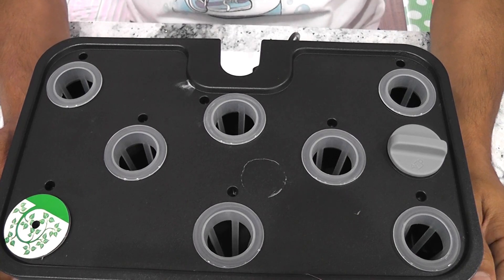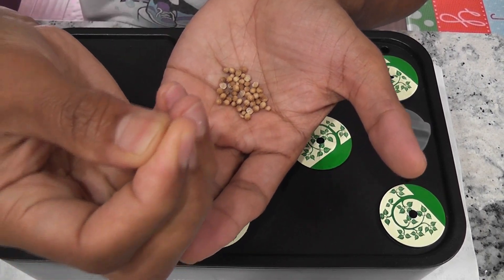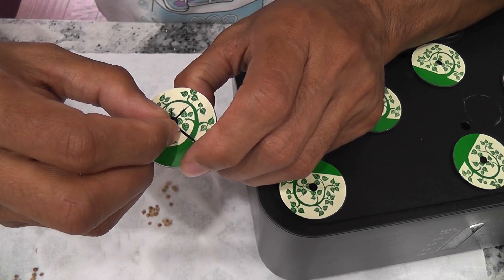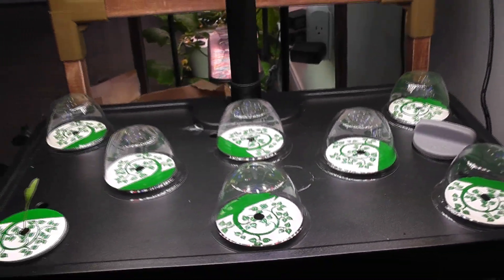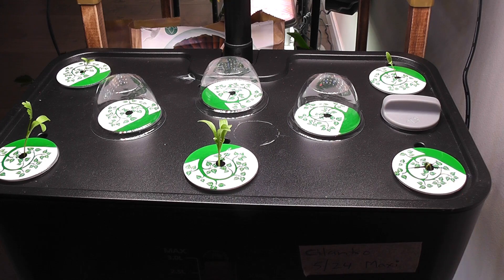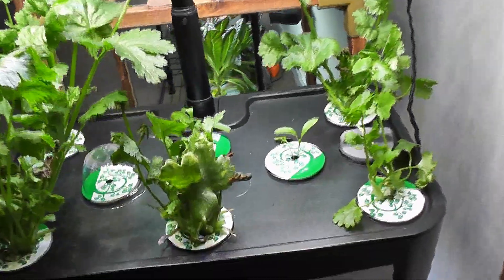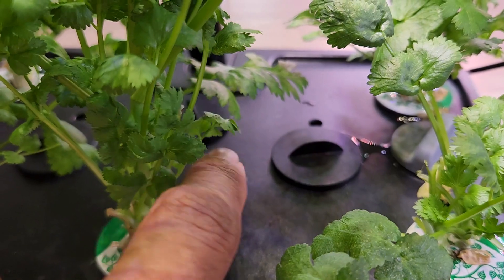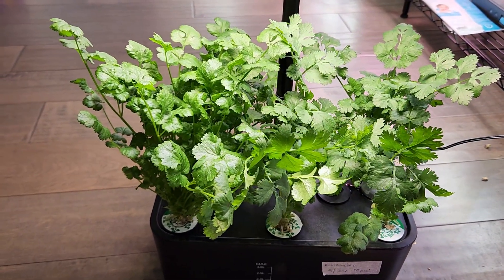Growing Cilantro in AHopeGarden Hydroponics from Seed to Harvest: 20 Days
Cilantro grown in AHopeGarden. Just 20 days from seed to first harvest. Used MaxiGro nutrients throughout this grow cycle. Started with 1 teaspoon for dry nutrients for full bowl. Later on, I used half a teaspoon for every 1 liter of water and refilled.

Products:
Maxi Gro nutrients
Cheaper sponges
Pod Stickers